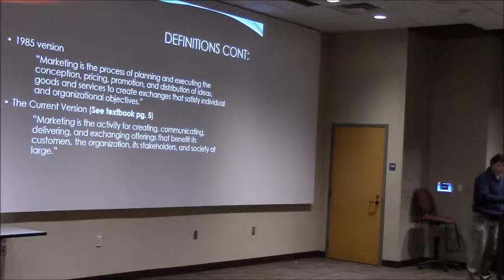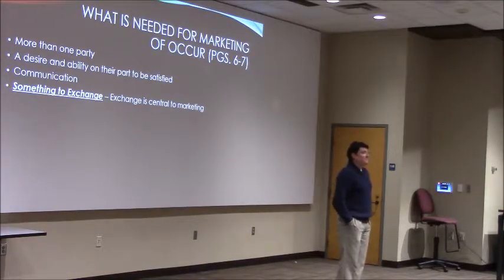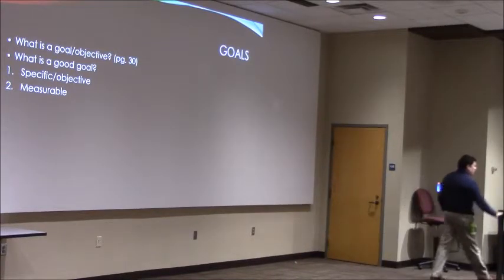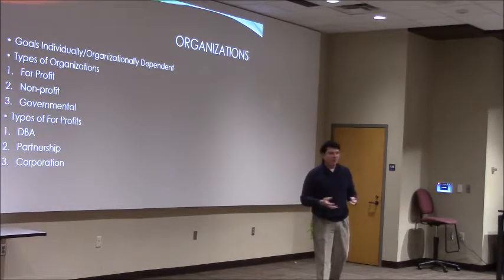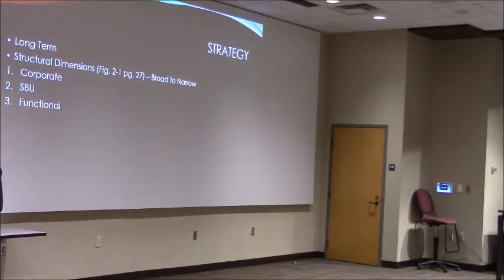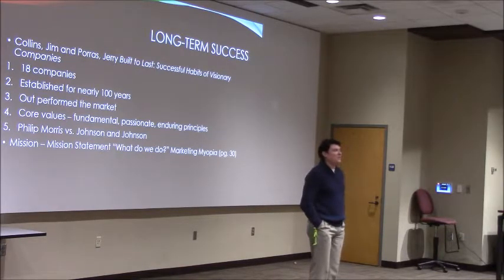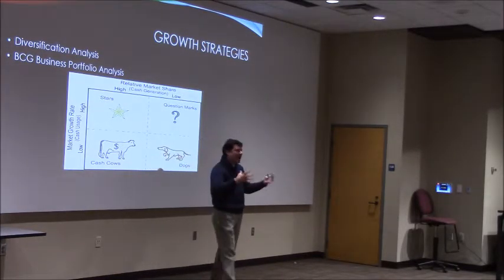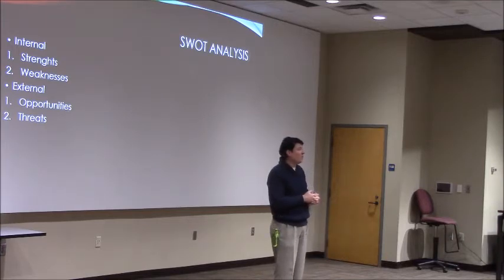Spring 2018 Principles Lecture 3 Marketing Strategy